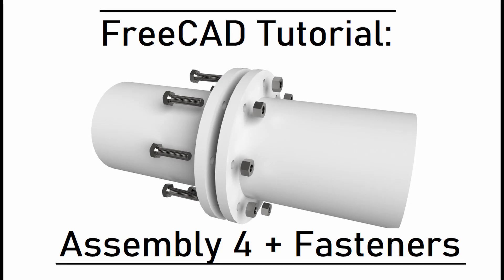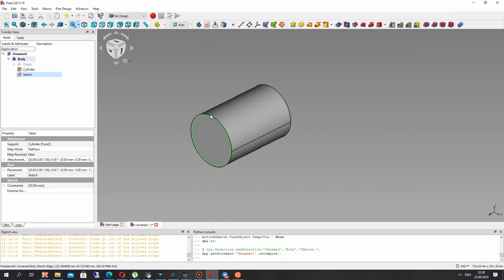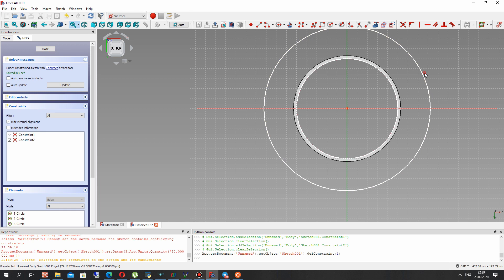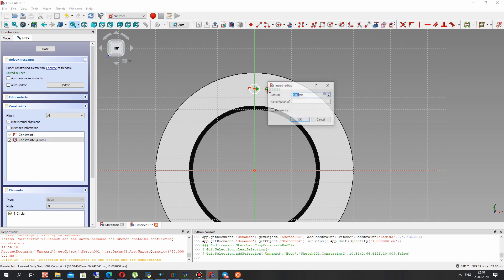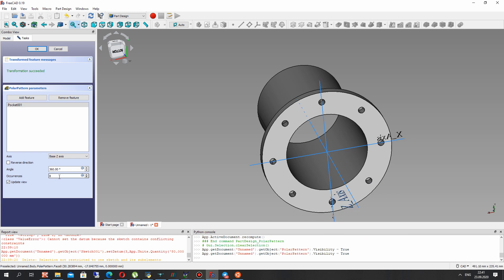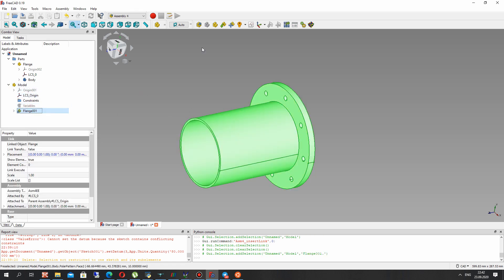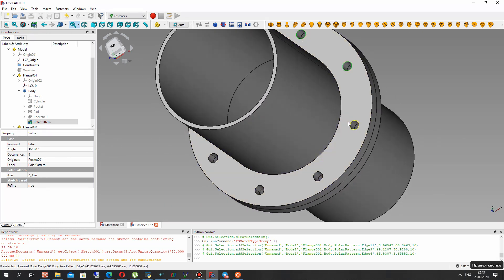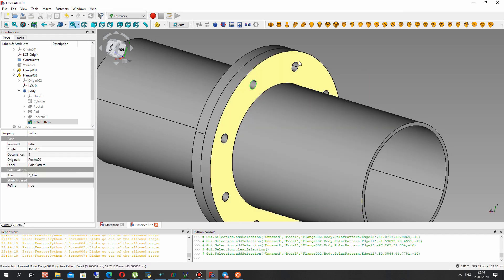FreeCAD Tutorial | Using Assembly 4 and Fasteners Workbenches for Pipe Flange Connections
In this video tutorial I will show you a trick for creaion of the connections fast and simple using the Assembly 4 and Fasteners workbenches for this based on example of pipe flange connection